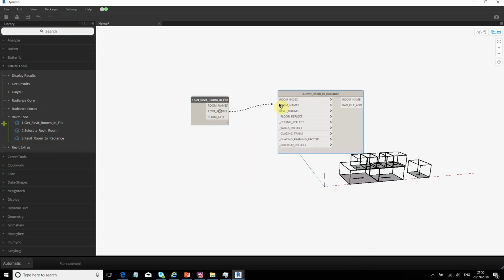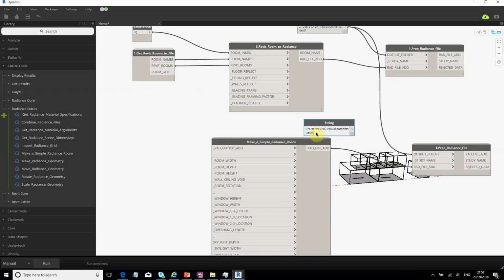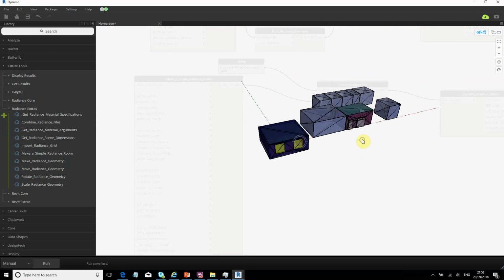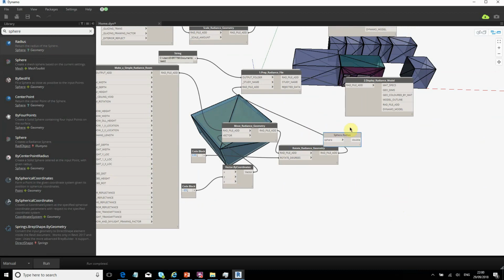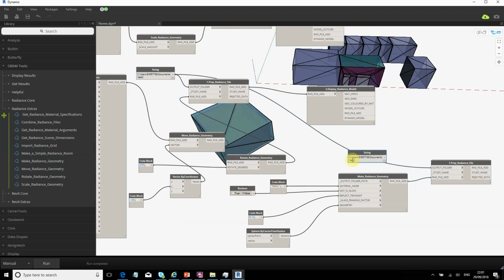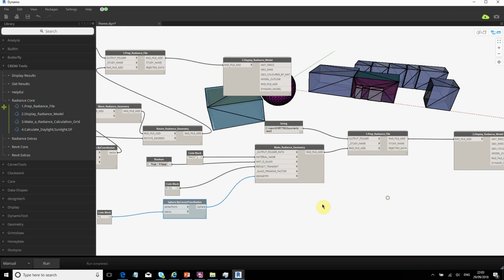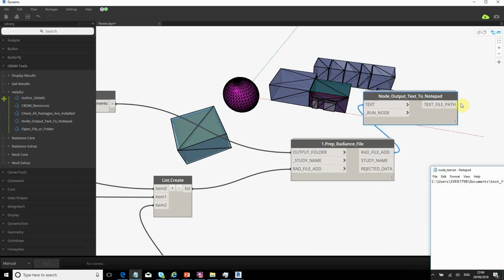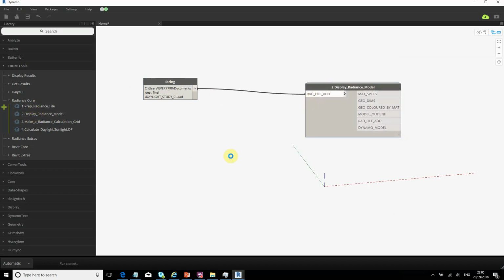7 Combining Revit and Radiance Geo